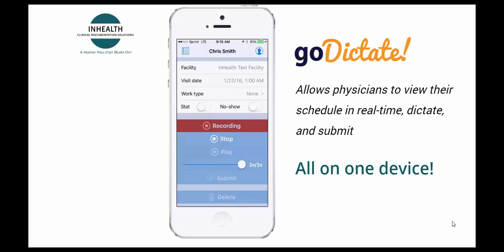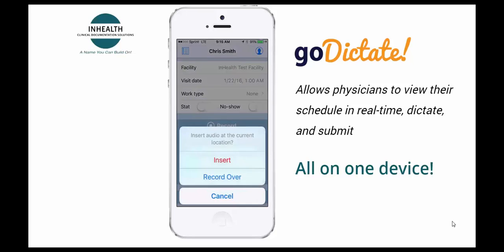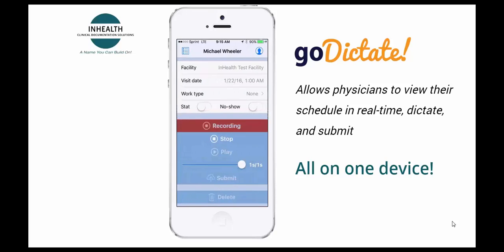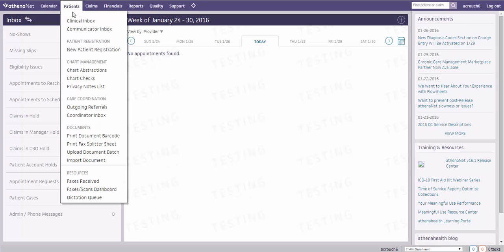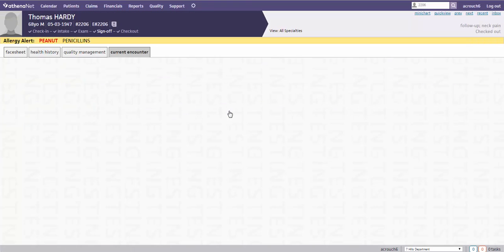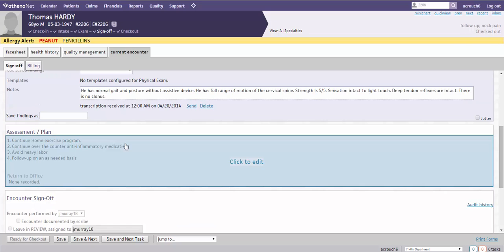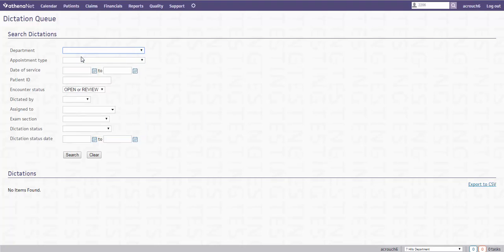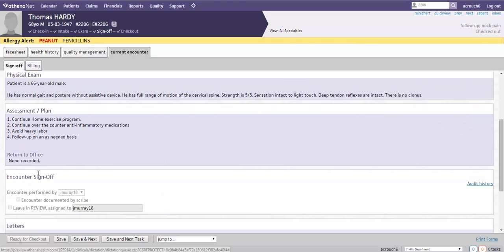InHealth Clinical Documentation Solutions' GoDictate App for AthenaNet